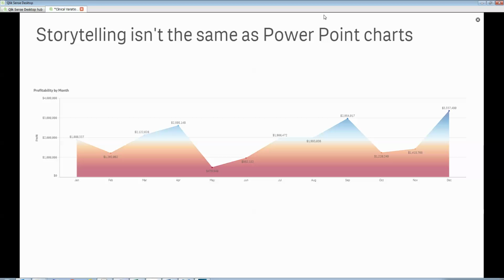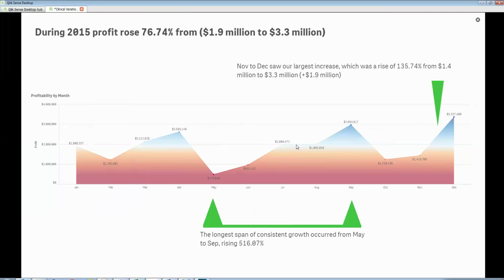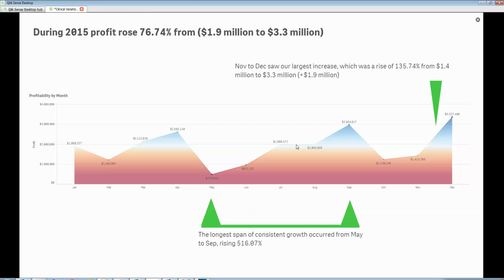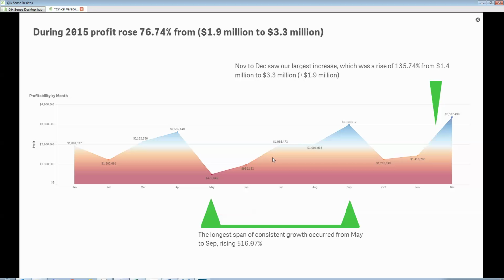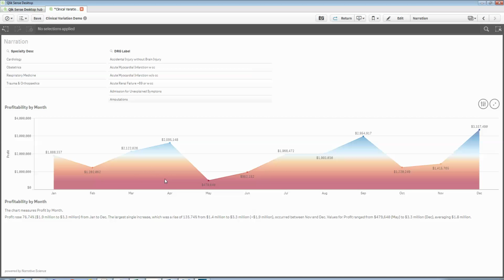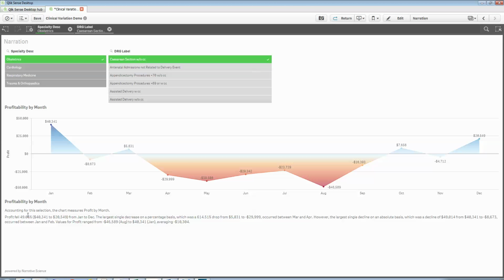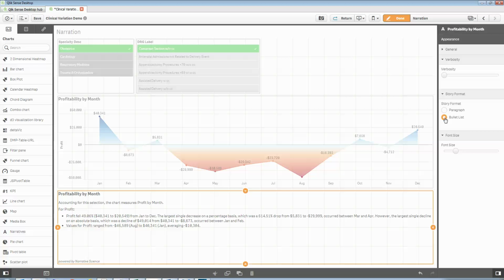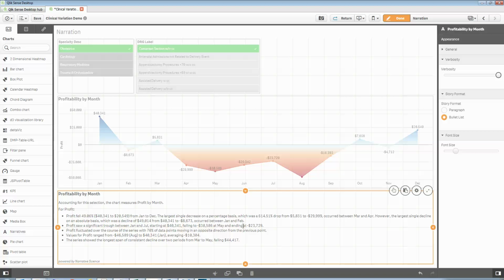Storytelling includes narration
Storytelling isn't the same as slapping together some Power Point charts. You need to provide a context that focuses your audience and helps them draw the inferences needed to take action. That can often be attained with some simple narration. Qlik Sense's newest extension is from Narrative Science and can provide you with that narration.